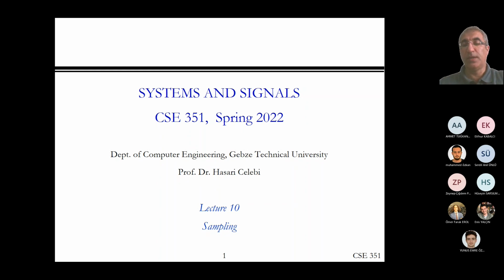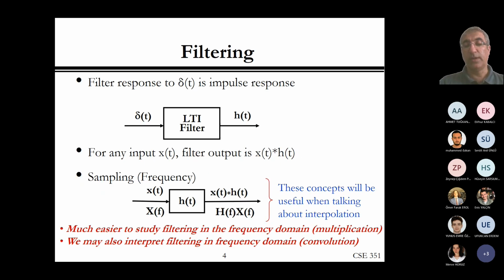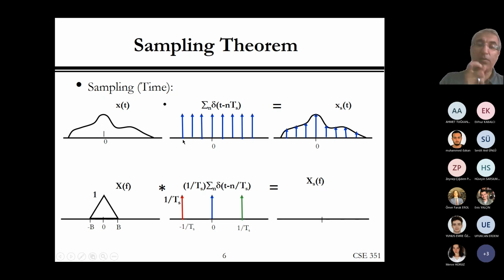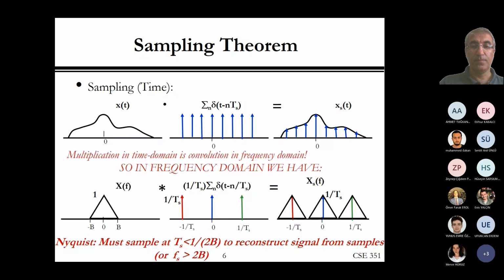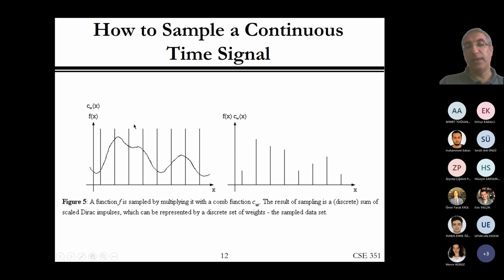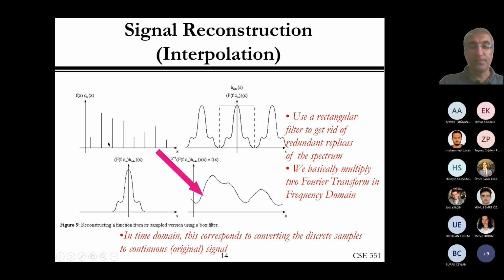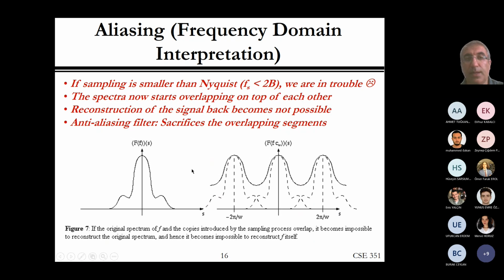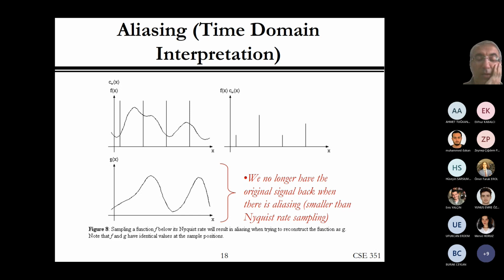CSE 351 - 9. Ders 1. Part (13. Hafta) (18.05.2022)